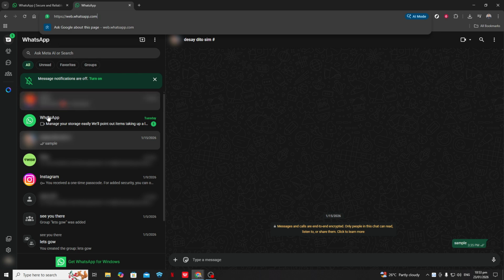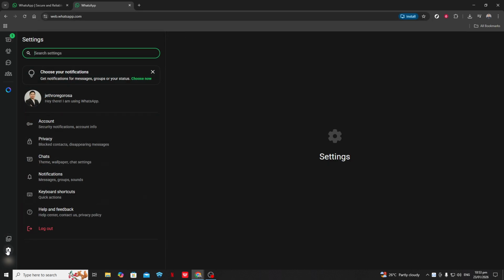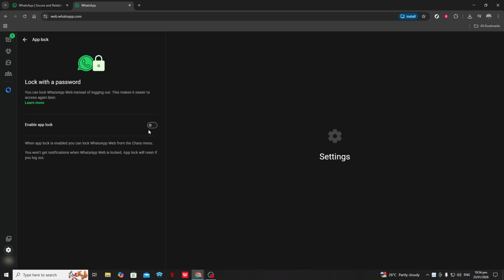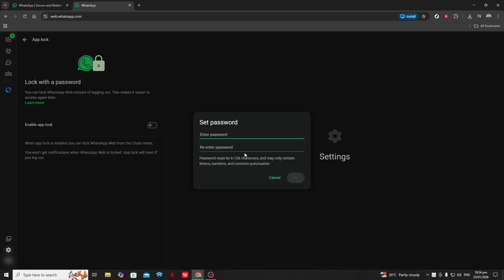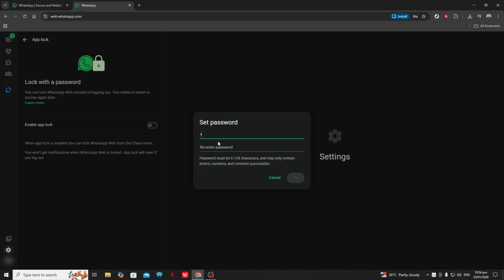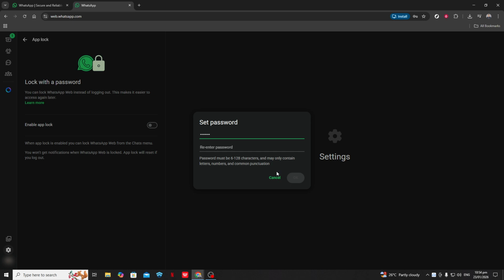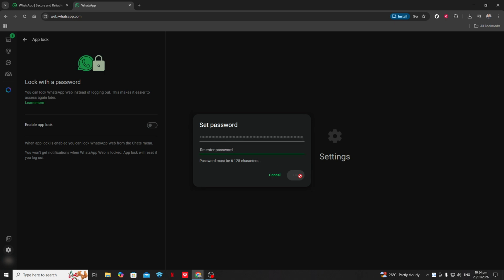How to lock whatsapp in laptop with pin (Latest update)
How to lock whatsapp in laptop with pin

Learn how to lock WhatsApp on a laptop with a PIN to keep your chats private and secure. While WhatsApp does not currently offer a built-in PIN lock for its desktop app, this guide explains practical and effective ways to protect WhatsApp on Windows and Mac laptops. Discover how to use operating system security features like user account passwords, screen locks, and third-party app lockers to add an extra layer of protection. This tutorial is perfect for users who access WhatsApp Web or WhatsApp Desktop on shared or public computers and want to prevent unauthorized access to their messages.